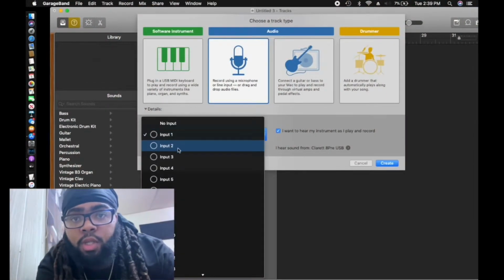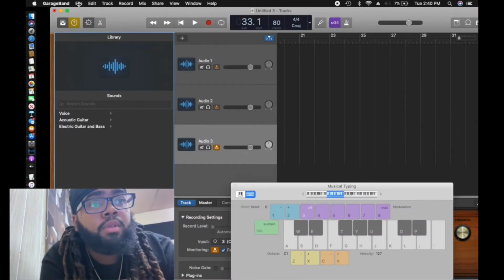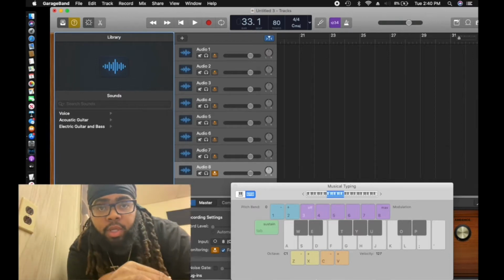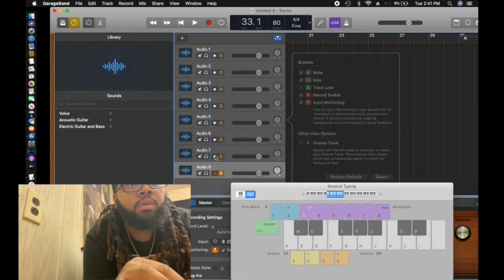How To record Drums Using GarageBand Finesse by shedtracks 9/4 Groove By DrumTrax ( Drum Covers )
This is how I record my drums using GarageBand
The tracks I’m playing to are 9/4 Groove by Damani Rhodes and Finesse/Remember by Carlin McCullar
DrumTrax App
ShedTracks.com